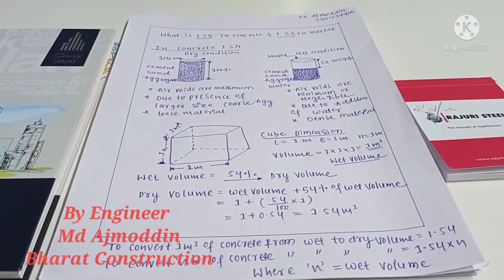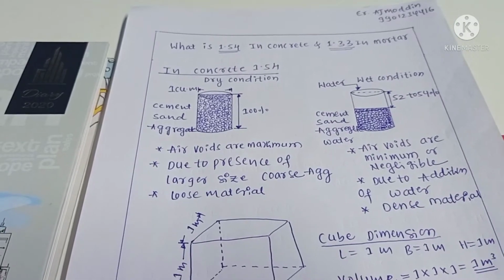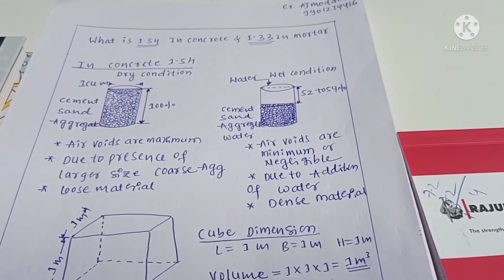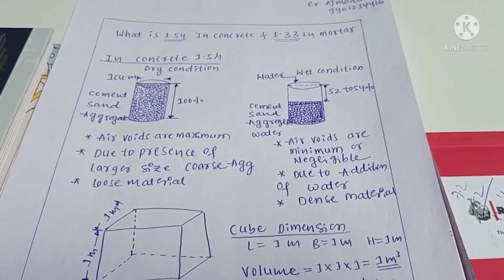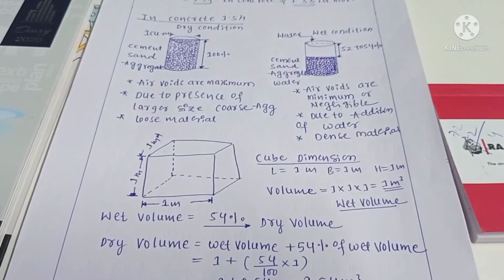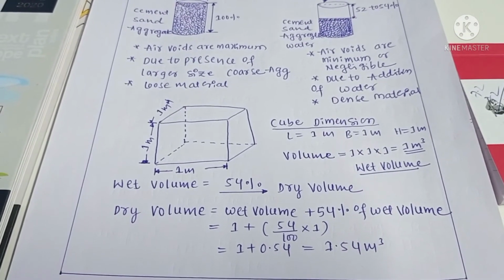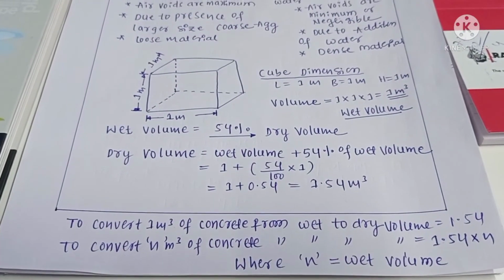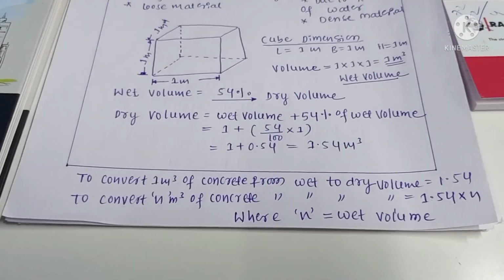What is 1.54 In Concrete While Calculating Quantity of Concrete || Convert Wet to Dry Volume ratio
In this video, I am going to show you how we can convert wet volume ratio to dry volume ratio.